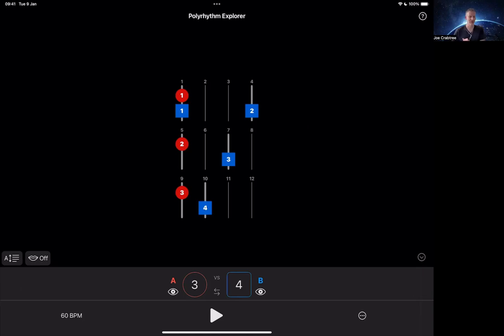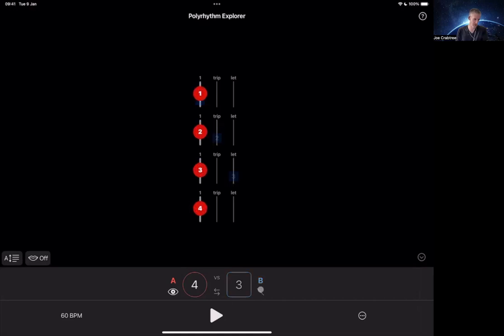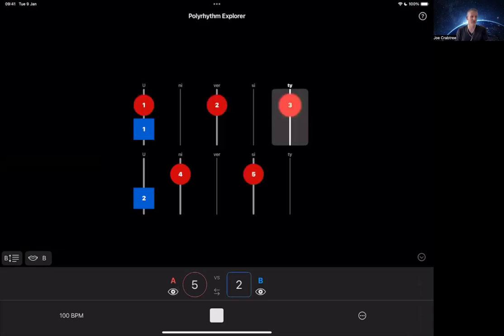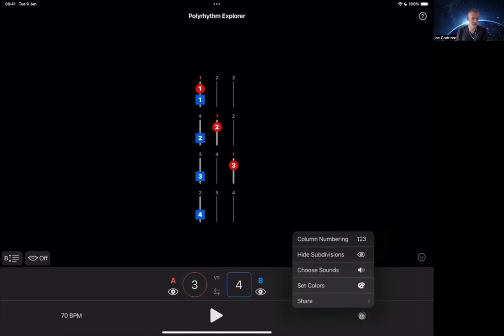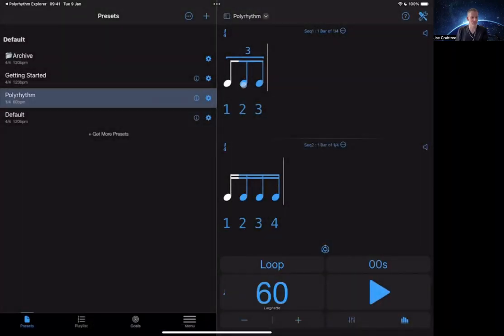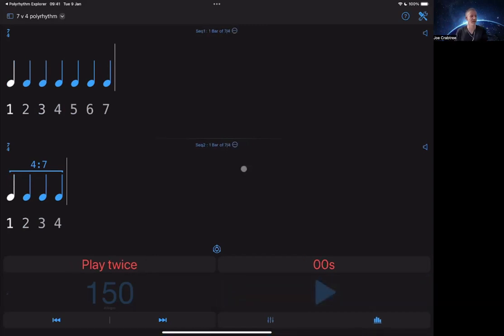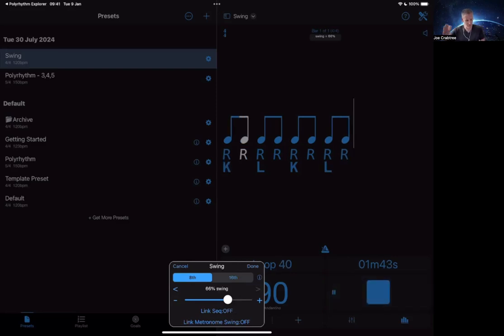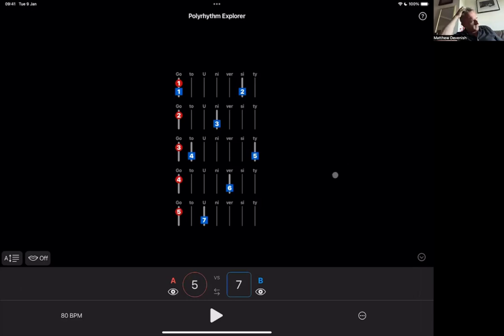Learn How To Play Polyrhythms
This is a recording of a live session where I explained how to learn polyrhythms.